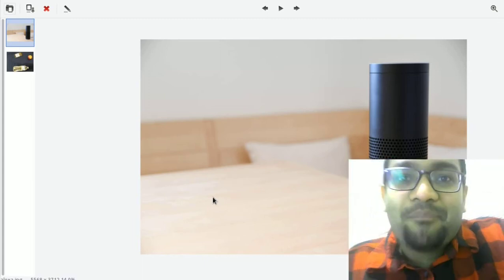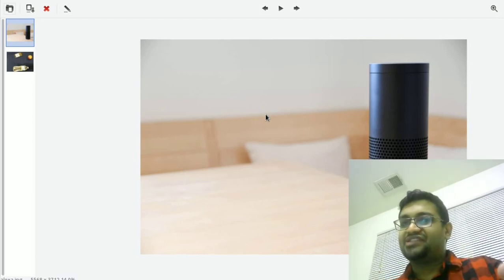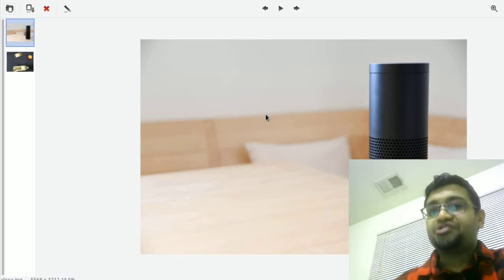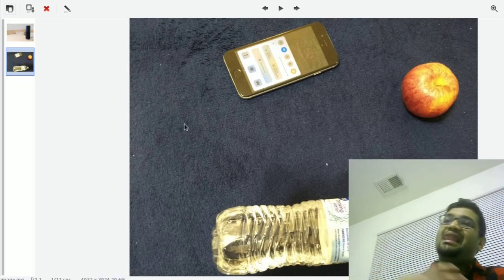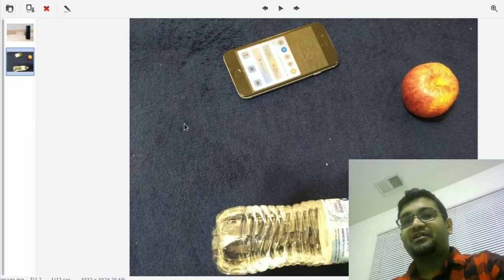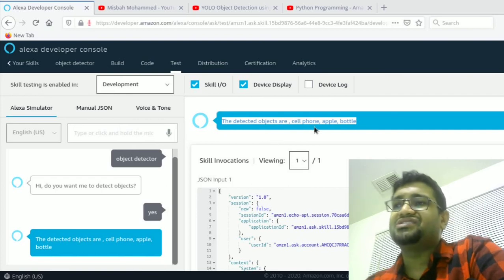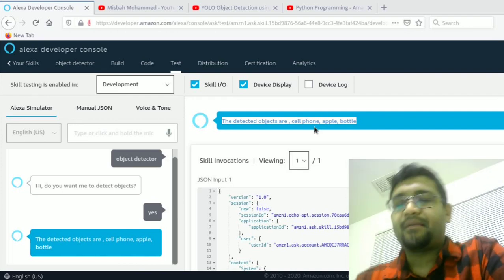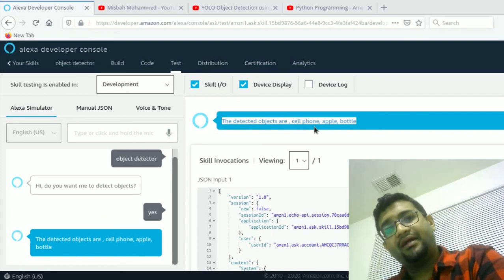Can we make Alexa see ?? Python Project with YOLO Object Detection and Amazon Alexa Skills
Here we attempt to create a Python Project that can detect objects in images and pass the information to Amazon Alexa services

💻 General Tech
Dell Tower